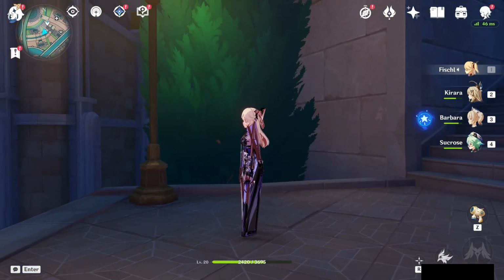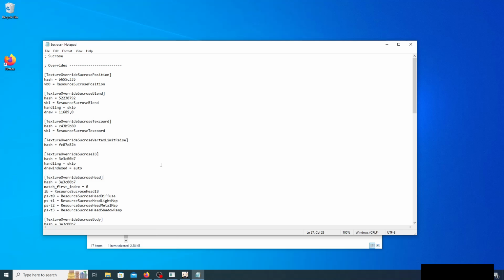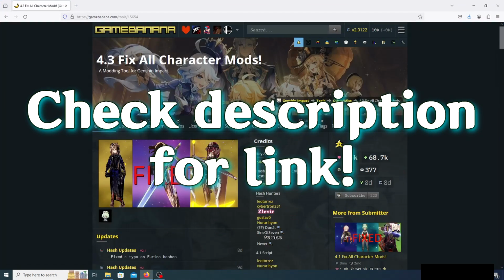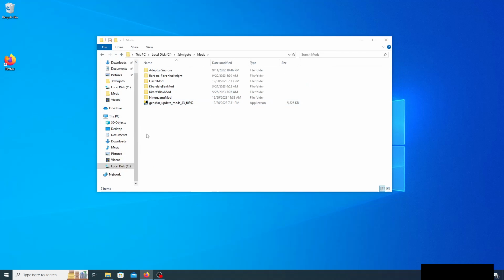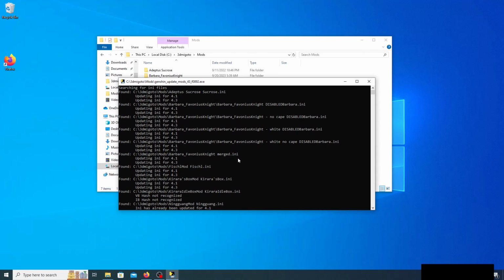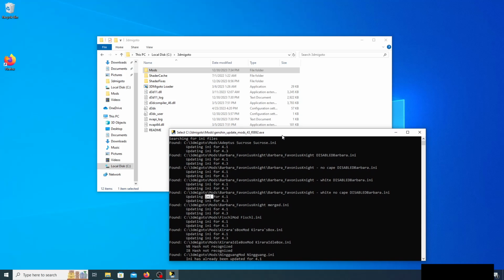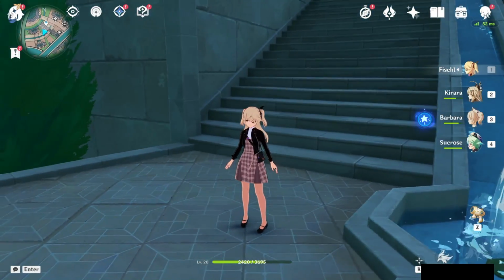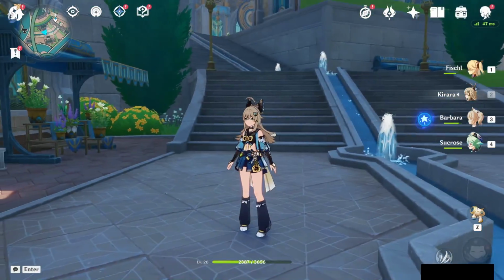Fix Your Mods - Genshin Impact | Works for 4.3 and below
Today I'll be showing you how to use gamebanana.com and the 4.3 / 4.1 mod update-fix and 3Dmigoto to help you with your modding issues! Have jumbled up meshes or textures? Hashes out of date? No worries, we fix that all here!

In this comprehensive tutorial, you'll learn:
🔹 Identifying and Diagnosing Mod Issues
🔹 Troubleshooting Mod Problems
🔹 Updating and Managing Mods
🔹 Mod Issues

Ready to enhance your Genshin Impact experience? Watch the video now!

🌟 Timestamps 🌟
0:38 - Introduction to Genshin Mods Problems
1:00 - Downloading Genshin Modding Fix
1:20 - Applying the fix to 3Dmigoto
1:30 - Configuring the fix
1:45 - Running the Fix and updating texture hashes
2:11 - Tips on what programs to run first
2:45 - Looking at fixed mods
3:23 - Outro